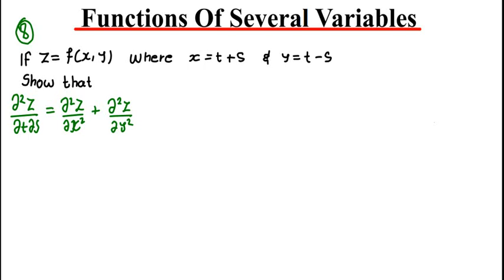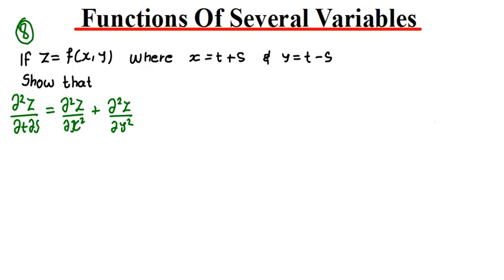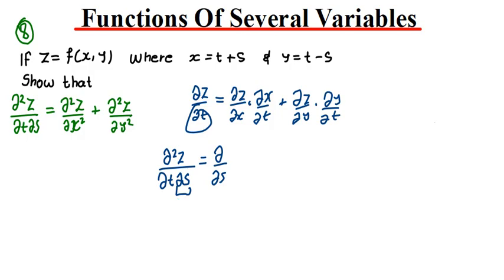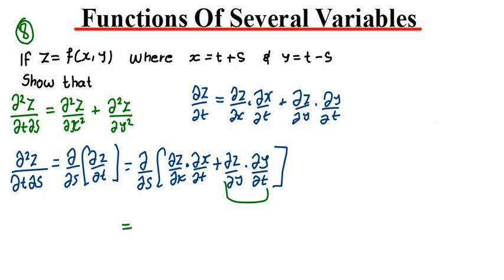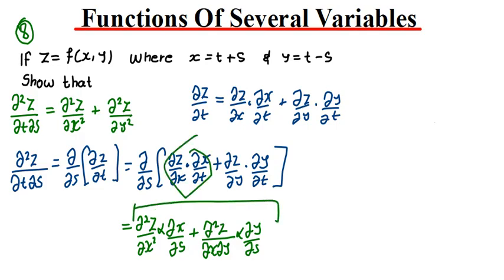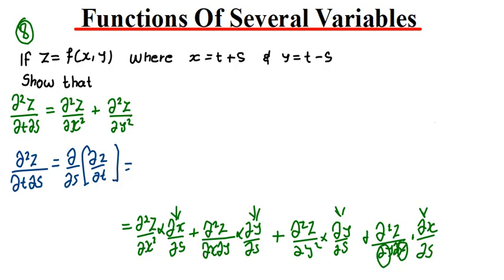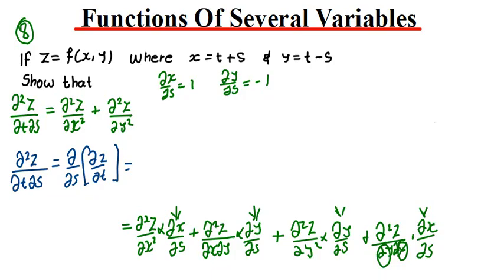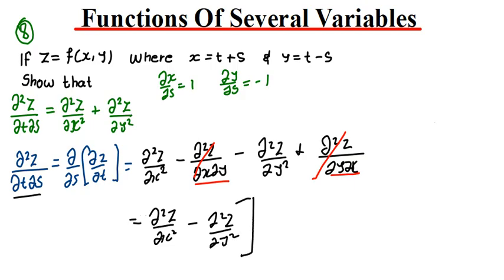Partial Derivatives [2nd Mixed Partial] _ Functions Of Several Variables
Whether you're preparing for exams or simply looking to expand your mathematical toolkit, this video is packed with valuable insights and clear explanations.
Unlock the secrets of multivariable calculus with our latest video on second mixed partial derivatives! In this episode, we provide a comprehensive proof of the equality of mixed partial derivatives, a crucial concept in understanding functions of several variables.
If z = f(x, y), where x = t + s and y = t − s. Show that